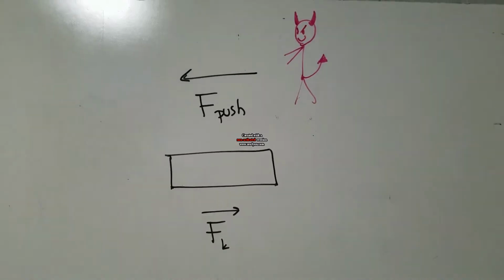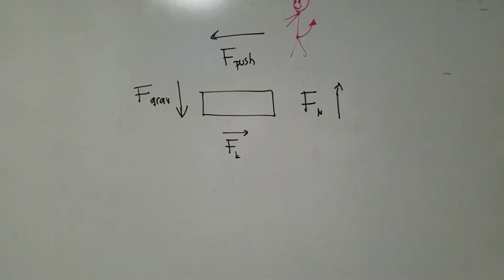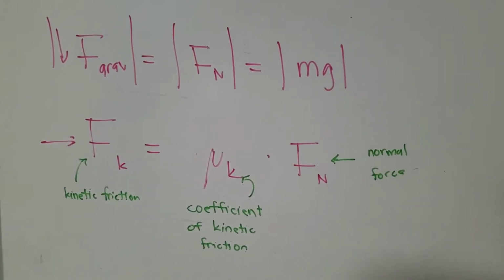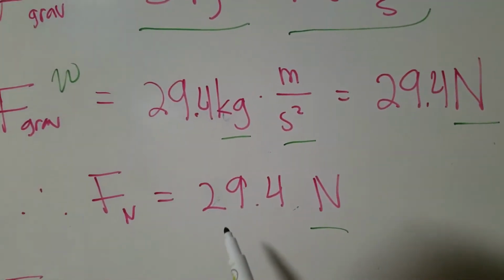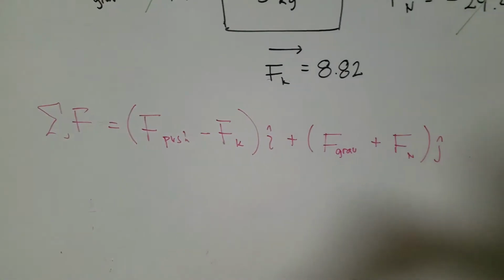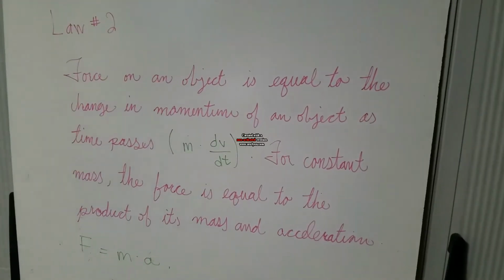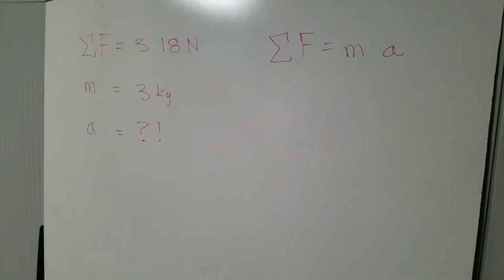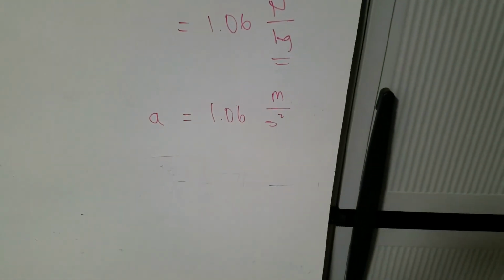Lessons in Physics 3: Forces and Newton's Laws of Motion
Here we are going to introduce forces and talk a bit about Isaac Newton and the three laws of motion that he brought to our world.